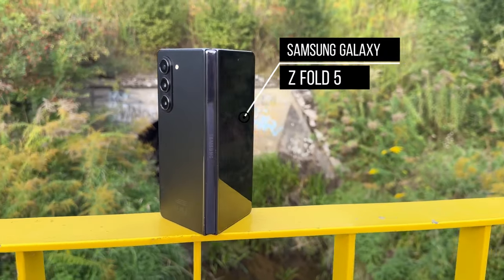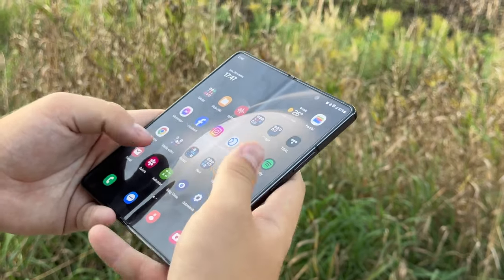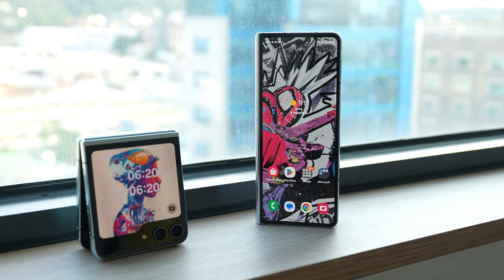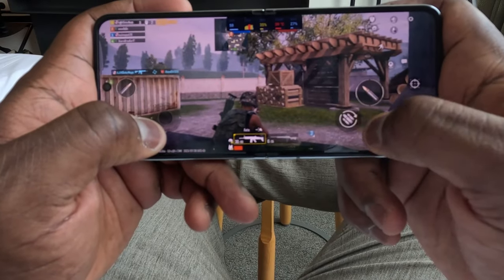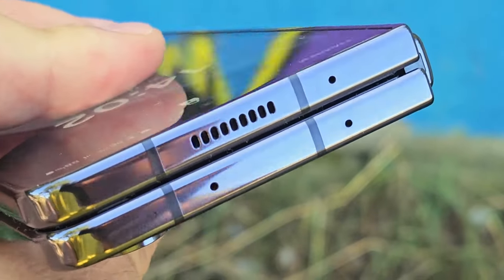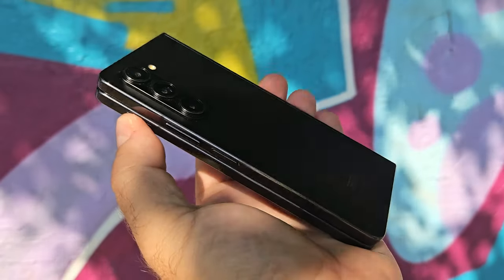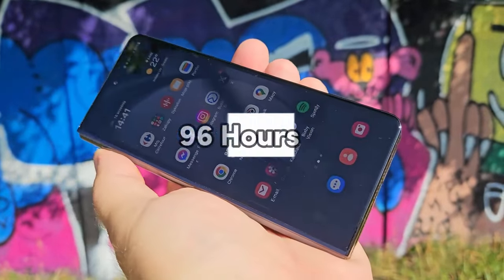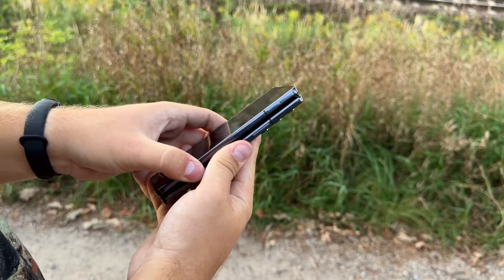Samsung Galaxy Z Fold 5 | Still Worth Buying? Long Term Review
this is Samsung's Galaxy Z fold 5. The company's latest and greatest Flagship foldable, it's the most expensive Samsung phone you can get right now but it's a new hinge and a more powerful chipset enough to justify that price, I'm Ali for 5M Tech and let's find out in our galaxy Z fold 5 review.

year after year Samsung seems to stick to the tried and true formula with a z-fold series phones, the star of the show is the large foldable inner screen which is as big as a mini tablet, when you fold the device and Tuck that inner screen away you can use the cover screen on the outside and the experience is similar to that of a regular smart phone.

samsung galaxy z fold 5 pubg test
samsung galaxy z fold 5 case
samsung galaxy z fold 5 gaming test